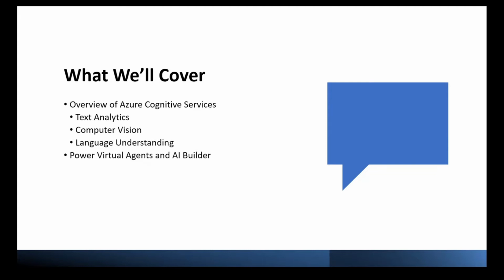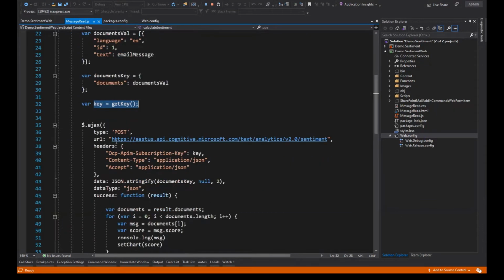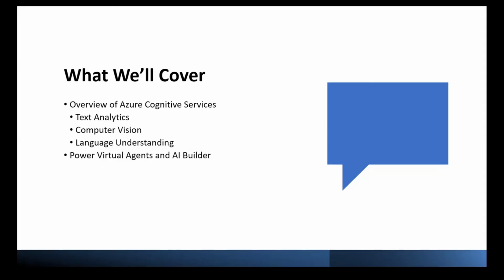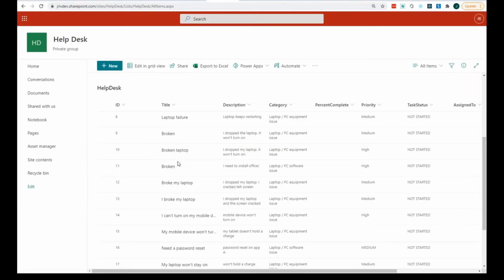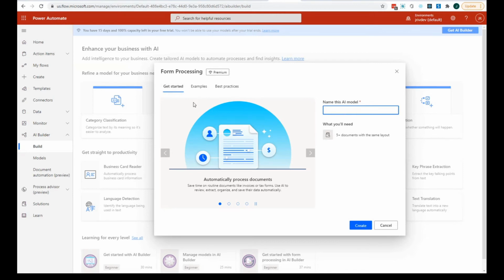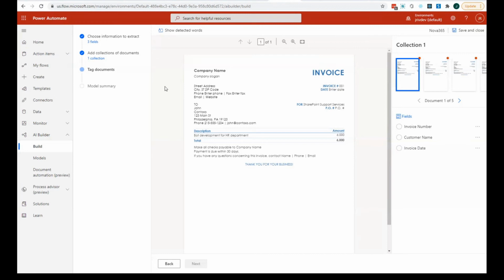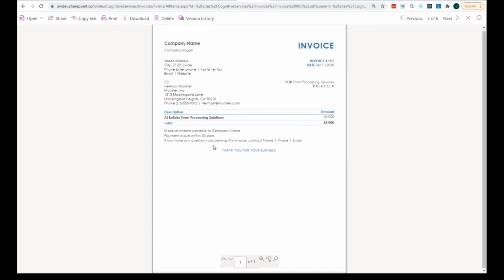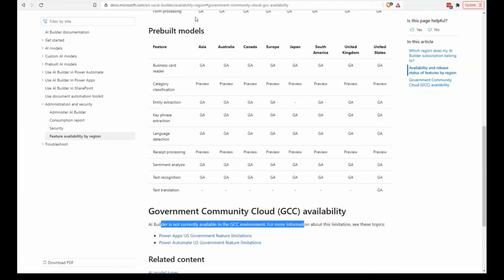Jason Rivera - Intro to AI with Azure and Office365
Recording date 11 February 2021

There's a lot of talk about artificial intelligence. It seems like it's everywhere, but how can I use it? Learn about Azure Cognitive Services and how we can leverage AI with Office 365 in this demo driven session.

Jason Rivera is a Office 365 Solution Architect in the Philadelphia area. Jason is the organizer of M365 Saturday Philly and the Tri-State Office 365 User Group which both typically meet in Malvern, PA. Jason has been a long time blogger writing about various topics in SharePoint.